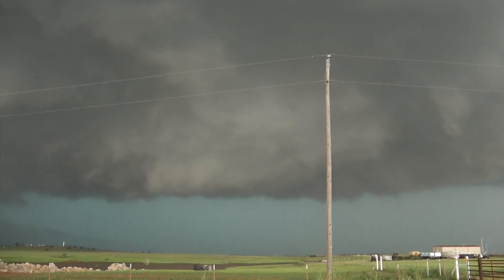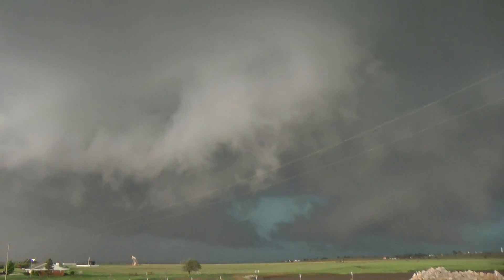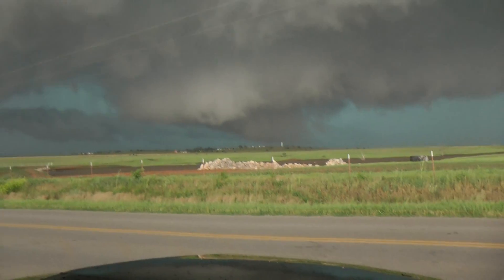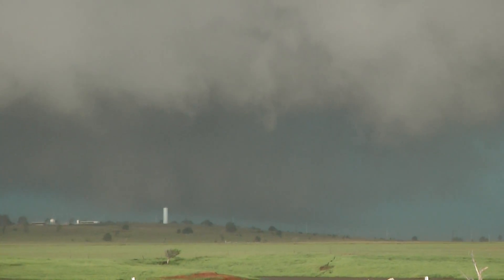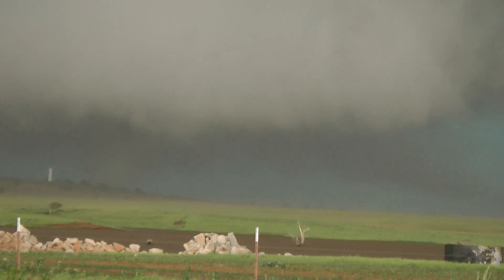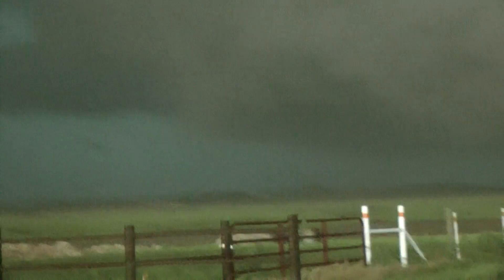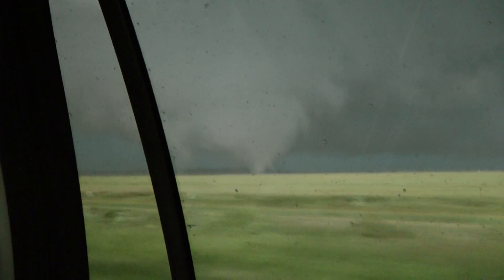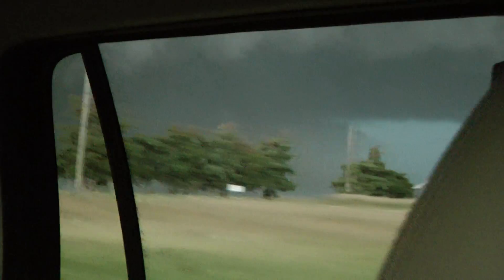Birth of a Multi-Vortex Wedge Tornado - El Reno, OK 05/31/13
(Edit: NWS rated this an EF-5 with winds of 290 mph and a max width of 2.6 miles wide. Making this the largest tornado on record. Had up to 5 vortices spinning around the parent tornado at speeds of 150 mph. At the time of this video it grew from a 1/4 mile wide to 1 mile wide in about 1 minute which is why it engulfed us. It grew from 1mile to 2.6 miles in another minute.)

We watched the beginning stages of this multi-vortex wedge tornado development SSW of El Reno until it became rain wrapped and moved back up to the NNE along I-40. Be sure to check out the video of what happens when a tornado moving due east, decides to drop 2 miles to the SSE very quickly.